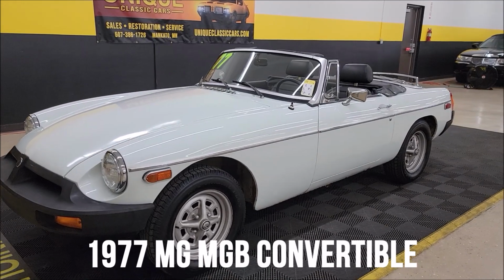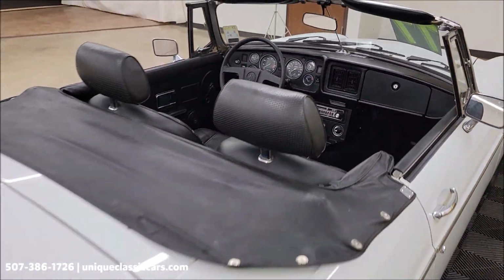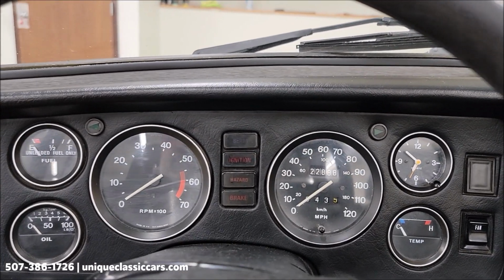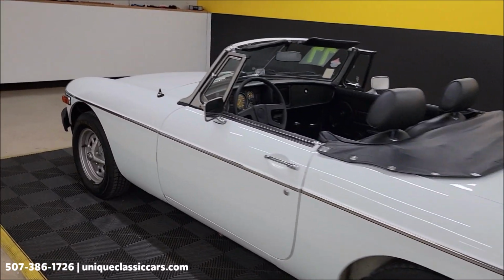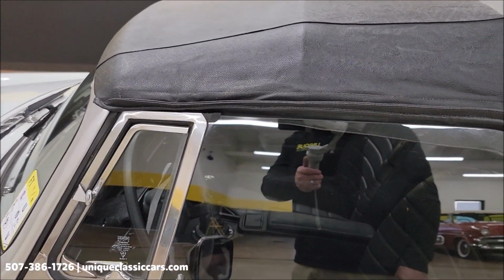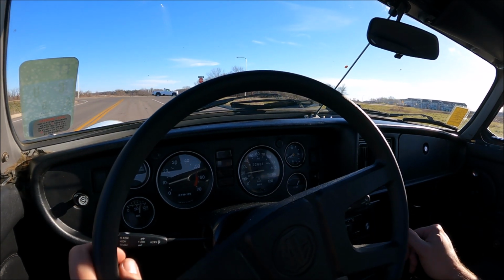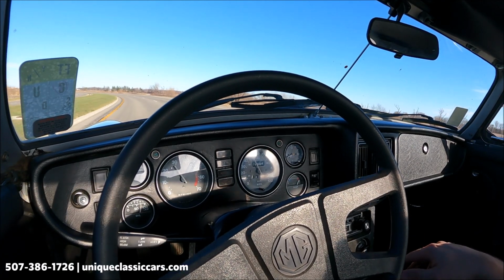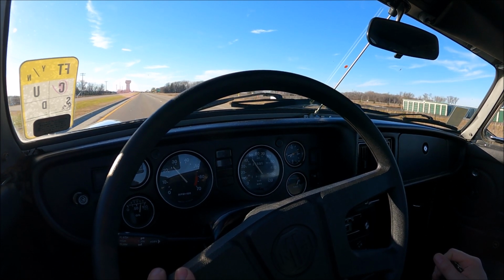1977 MG MGB Convertible | For Sale $10,900